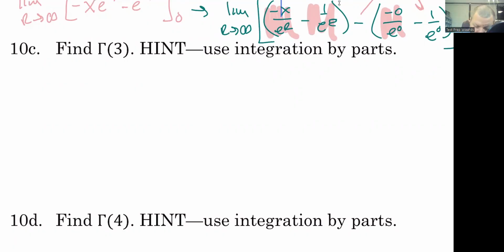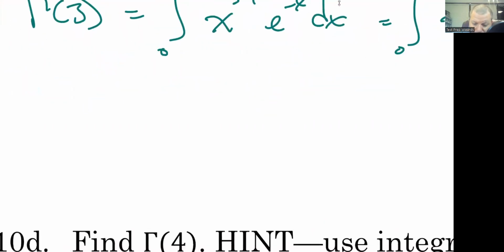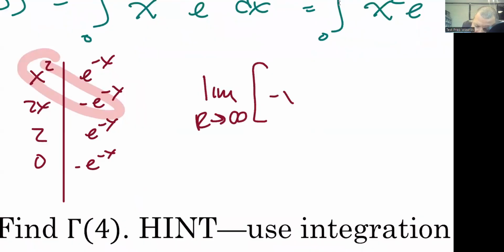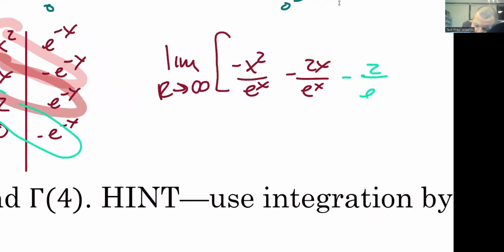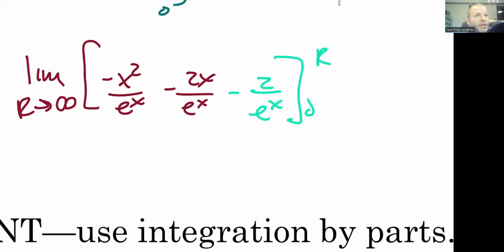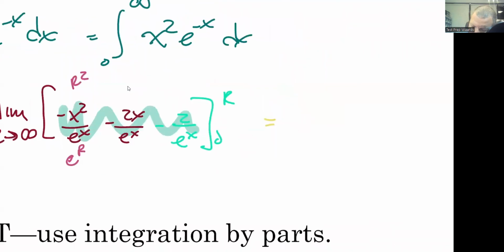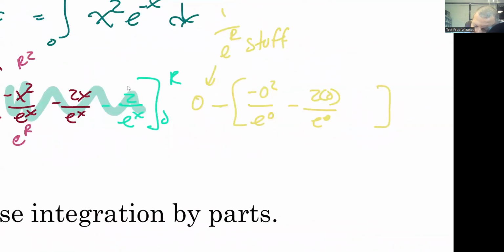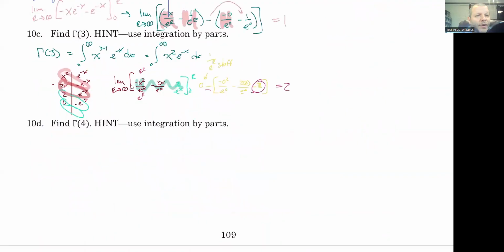MA 1172 HW 2.3 Q10c